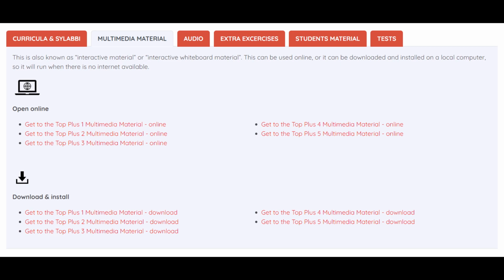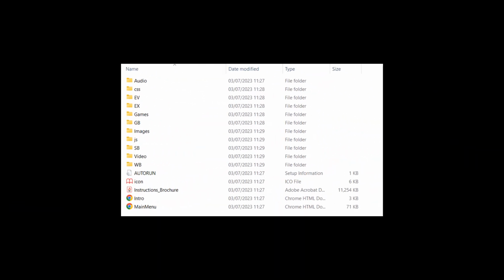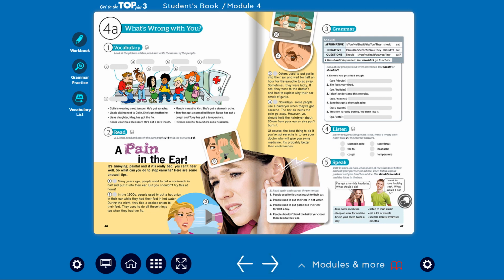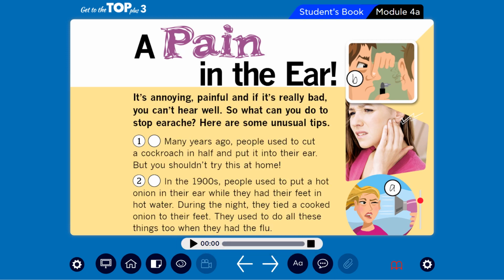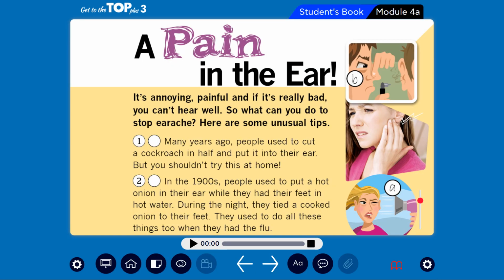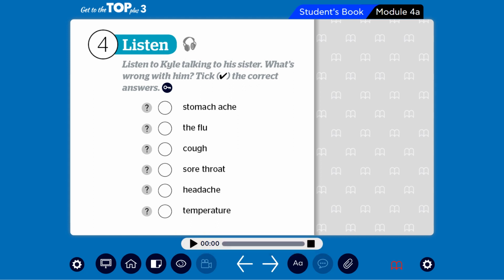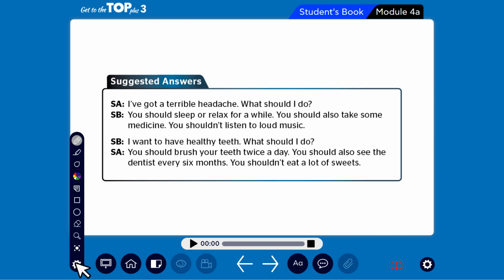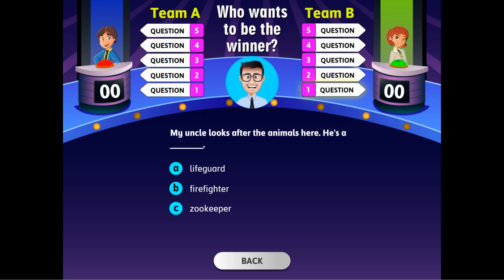How to use ... the multimedia material (Get to the Top Plus)